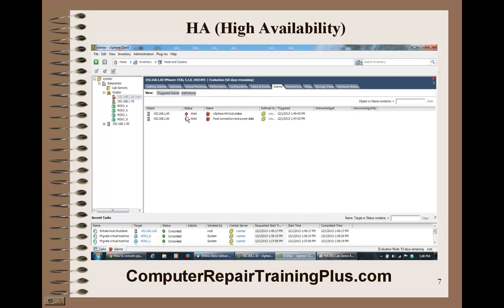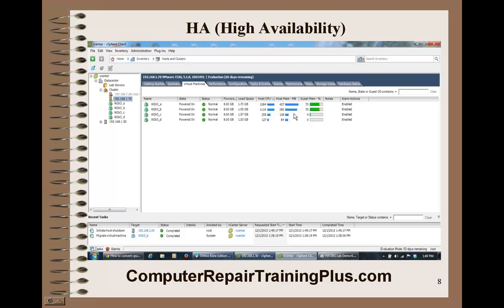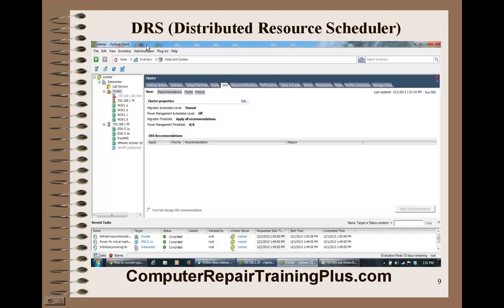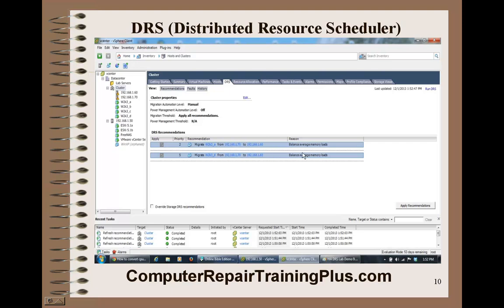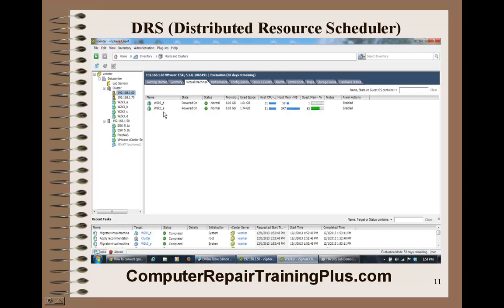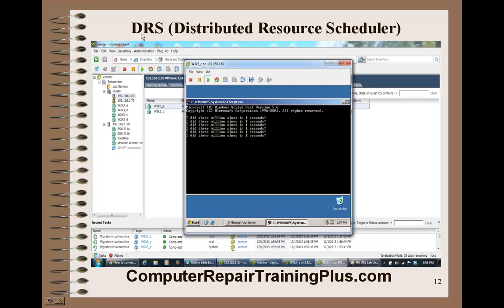VMware vSphere HA DRS Demo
VMware vSphere HA and DRS demo using a nested virtual lab on one computer.  HA is the high availability feature and DRS is the distributed resource scheduler feature of vCenter vSphere.